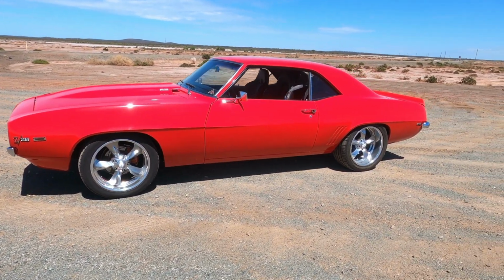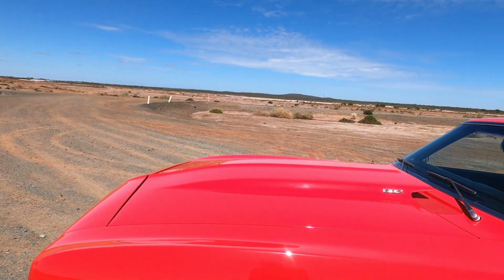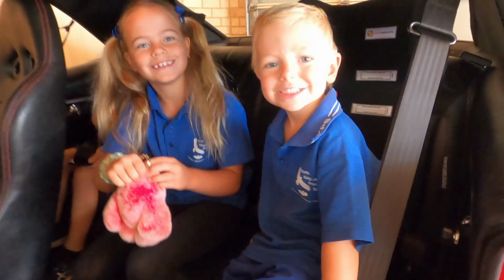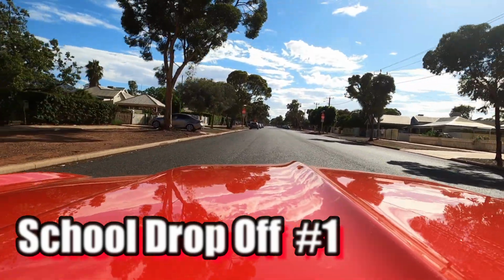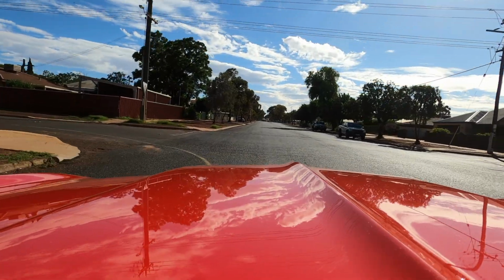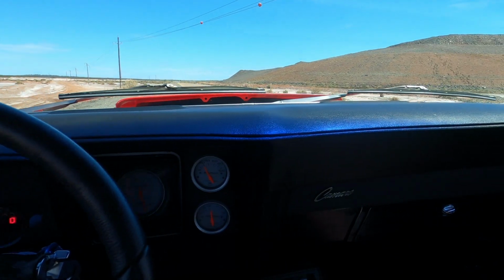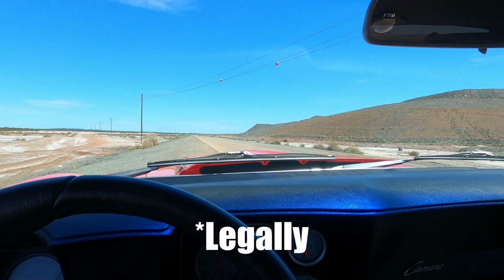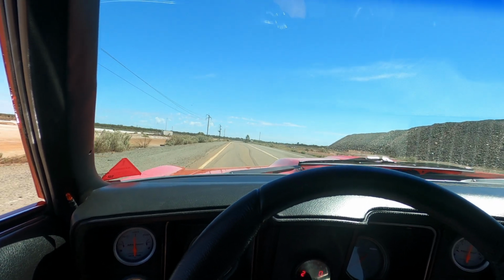Can a 69 Camaro be a daily driver? | Muscle Car | Australia | Smiles per Gallon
In this video we have a look at my 69 Camaro and see whether it is a viable Daily Driver in Australia?